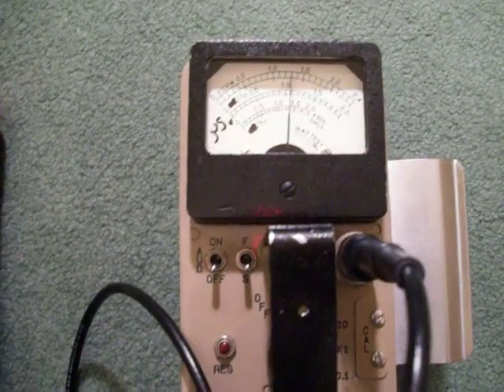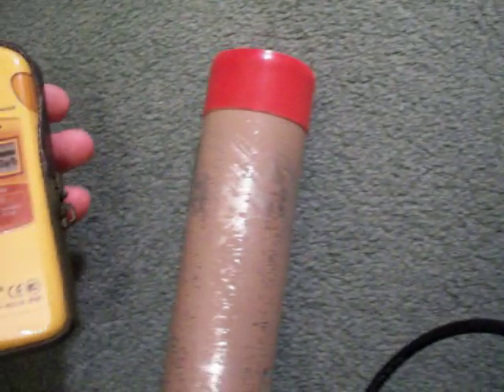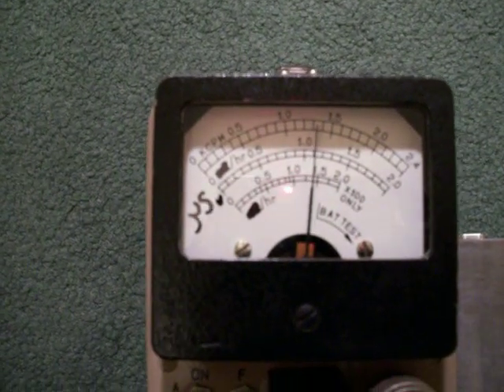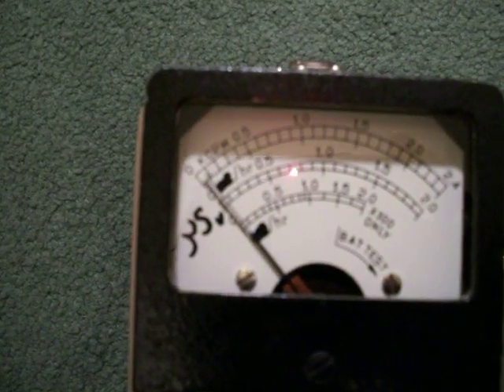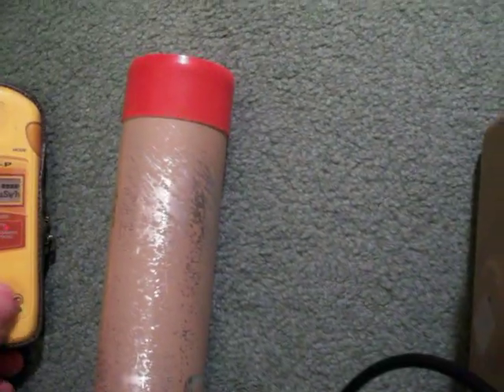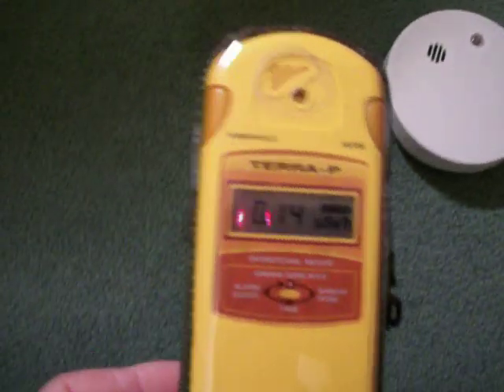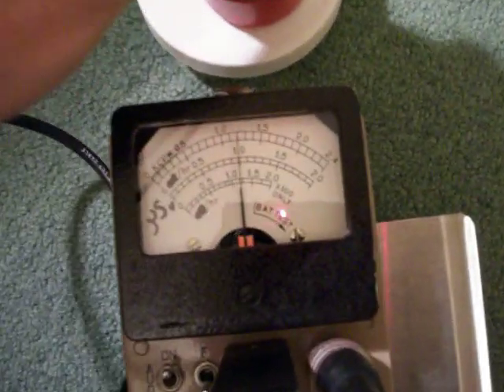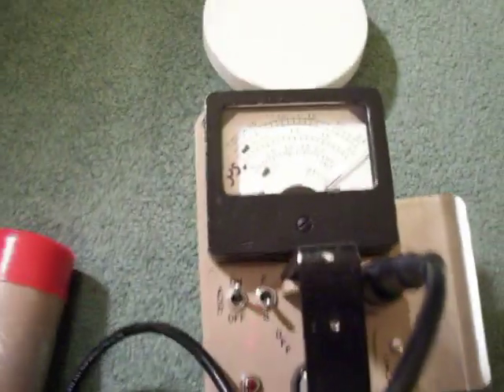Ludlum 44-3 scintillator. Terra-p geiger counter dosimeter. Americium 241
Testing gamma radiation from a smoke alarm and background levels with my new Ludlum model 3 with 44-3.